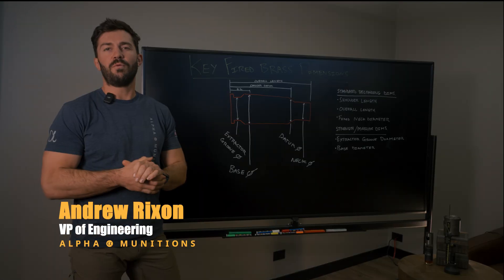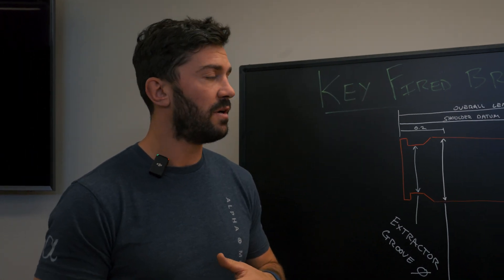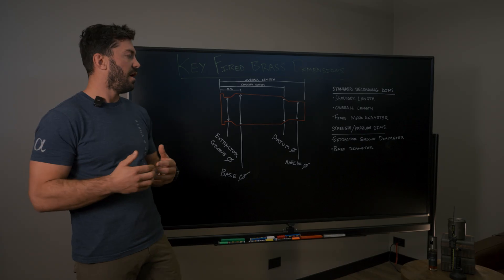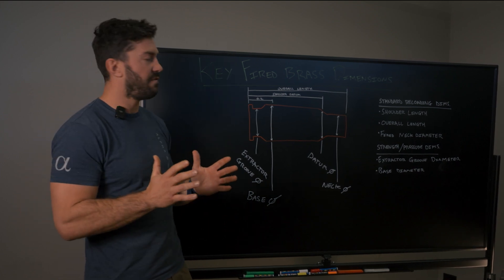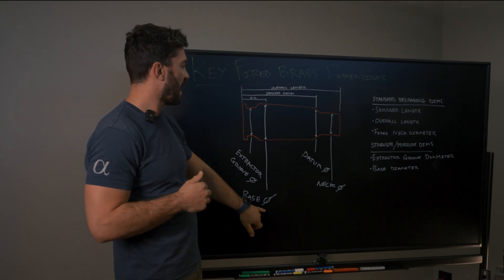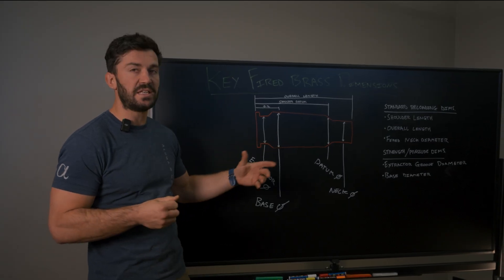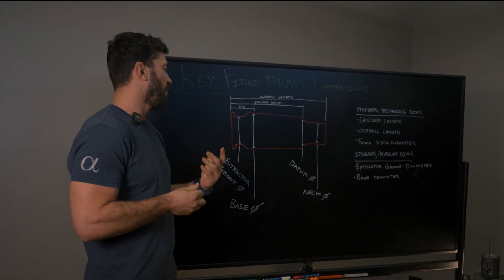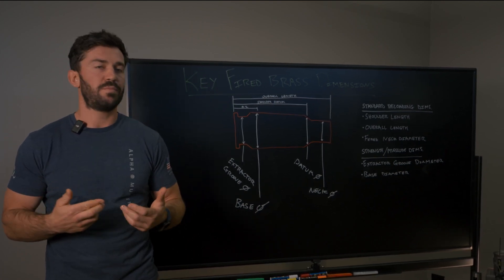Key Fired Brass Dimensions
What dimensions really matter before and after firing?  Here are the key measurements you should be taking on virgin and fired brass.